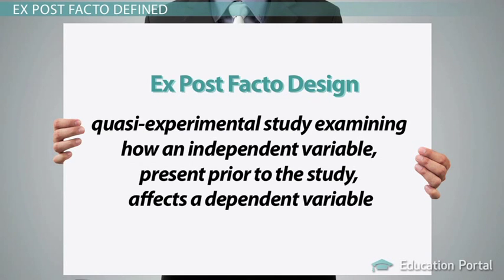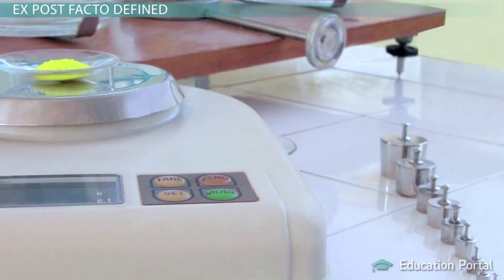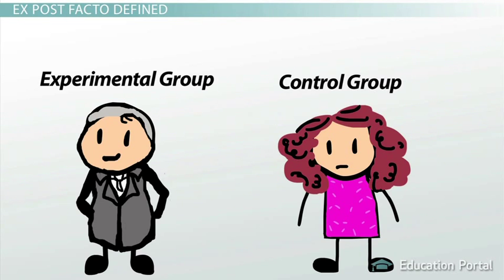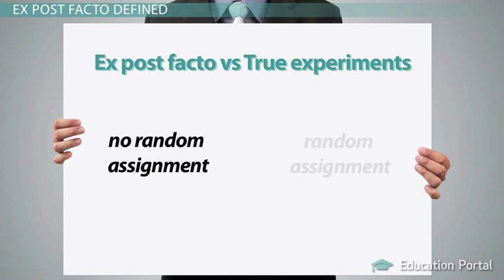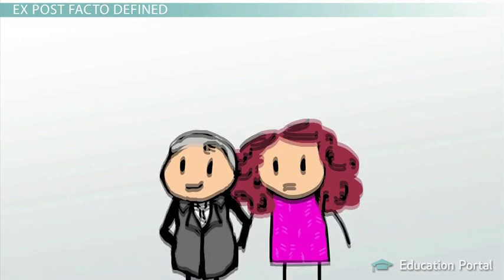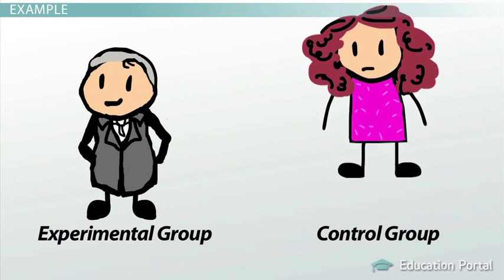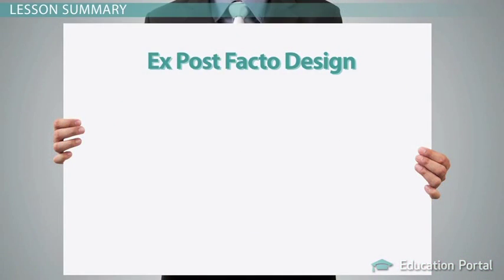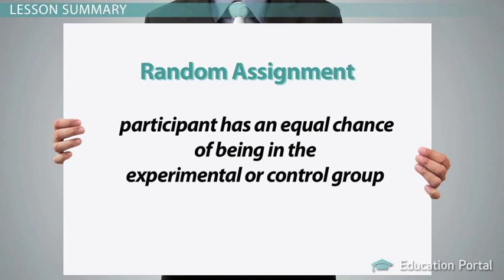Ex Post Facto Designs Definition & Examples Video & Lesson Transcript Education Portalvia torch